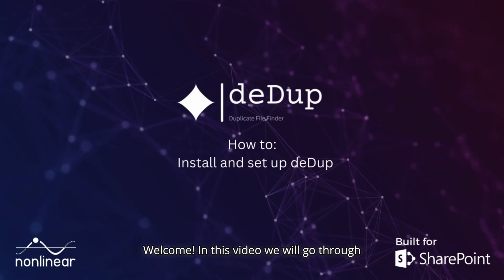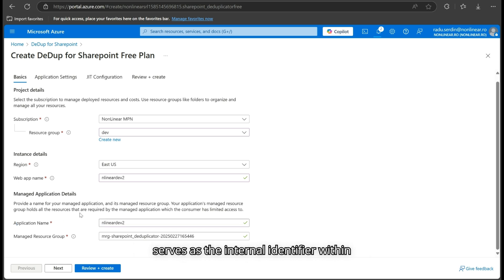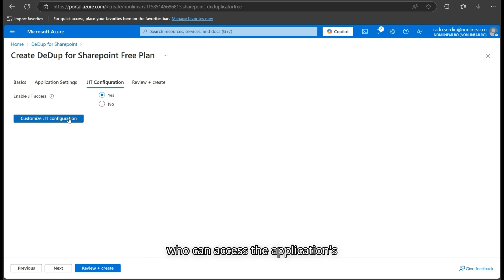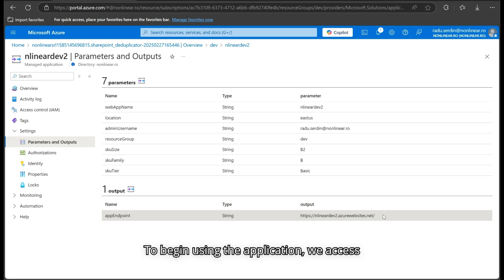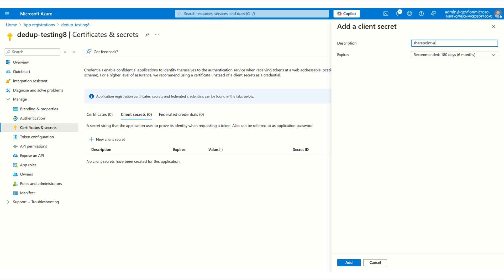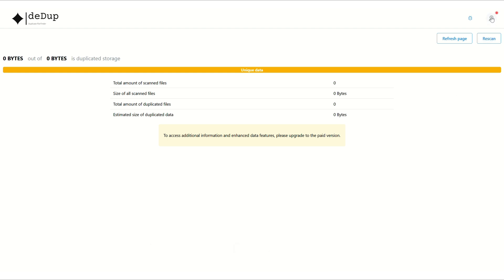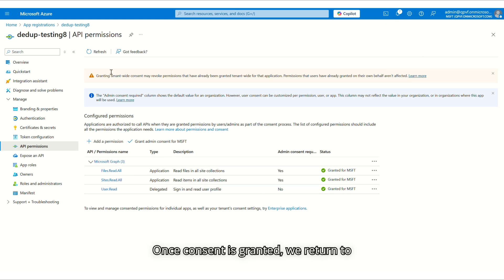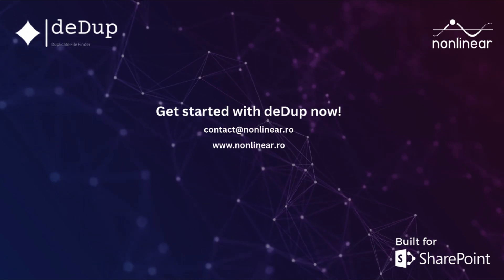deDup for SharePoint - How to: Install and set up deDup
Learn how to set up Dedup and connect it to SharePoint step by step! In this tutorial, we'll walk you through deploying Dedup in Azure, configuring security settings, generating credentials, granting permissions, and running a SharePoint scan to identify duplicate files. By the end of this guide, you'll be able to streamline your document management and optimize storage efficiently.